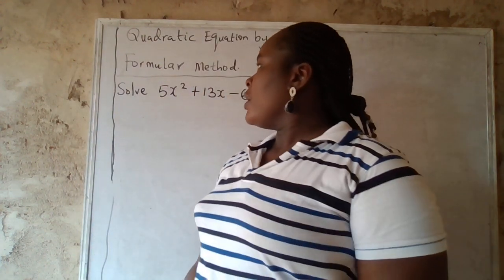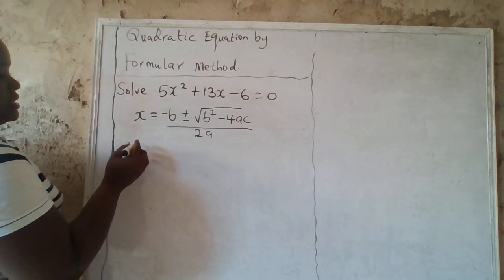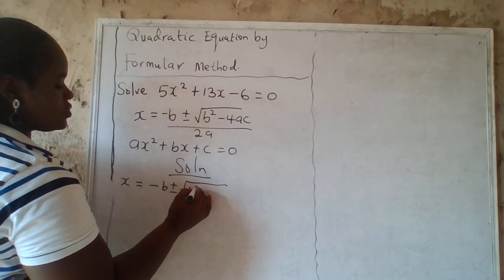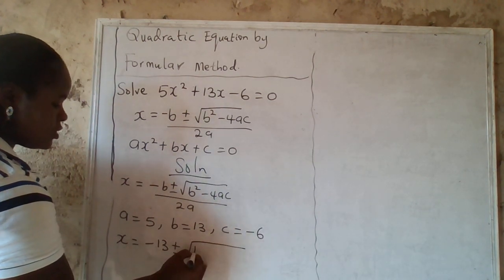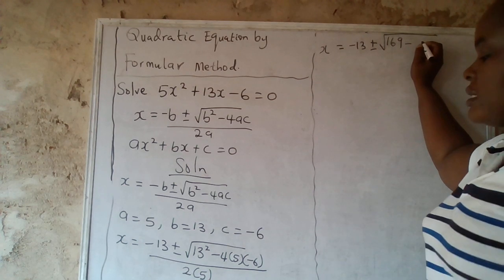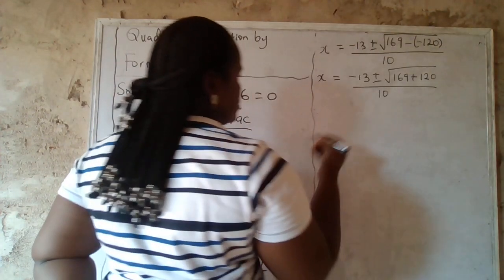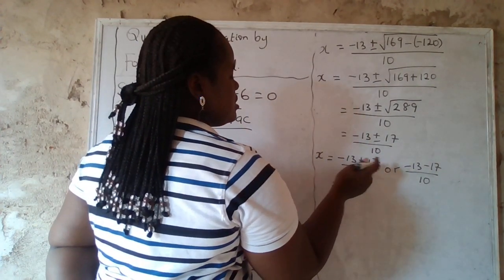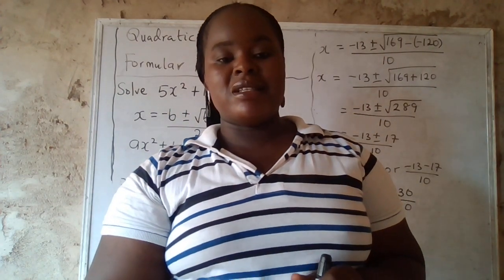Solving Quadratic Equation by Formula Method 2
solving 5x² + 13x - 6 = 0 by formula method